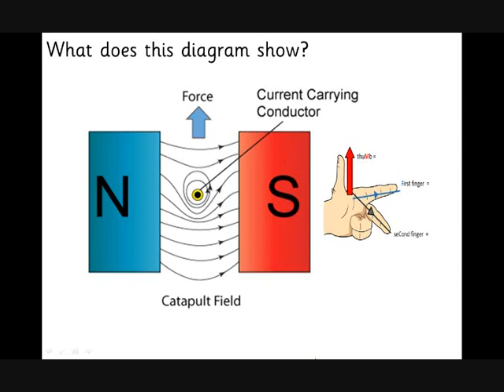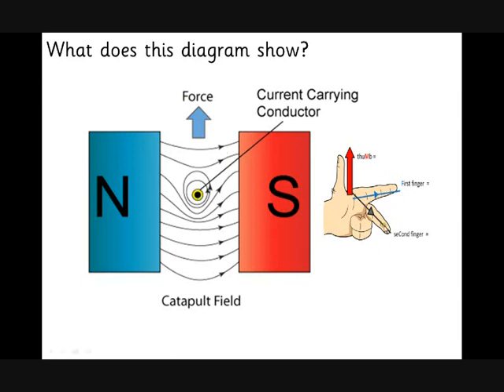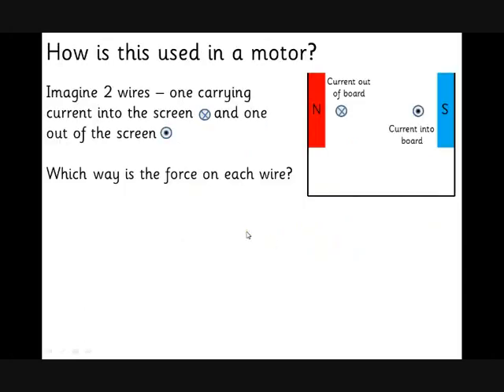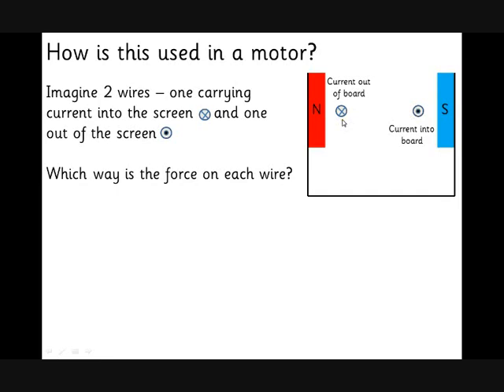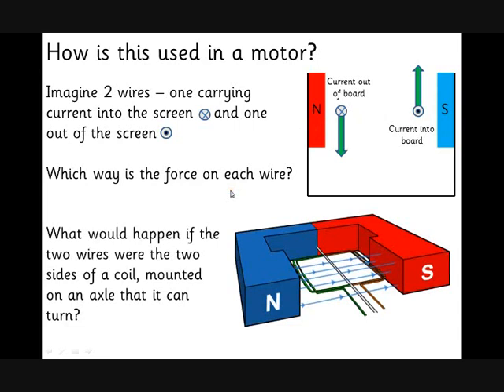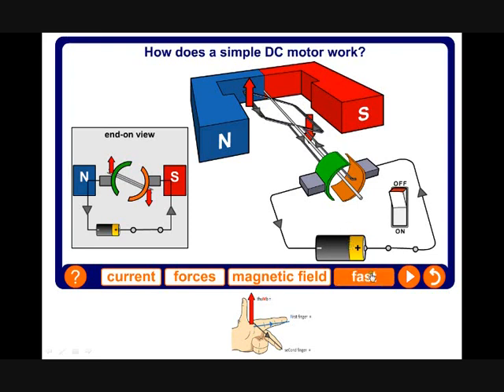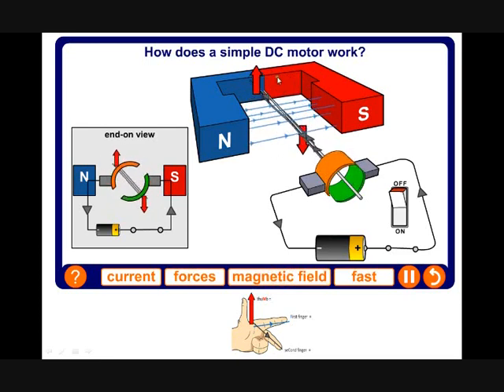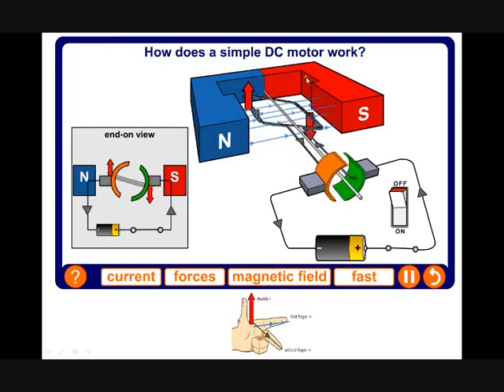The Motor Effect